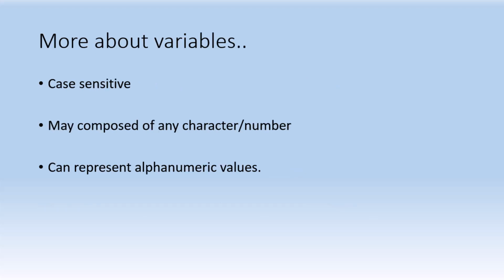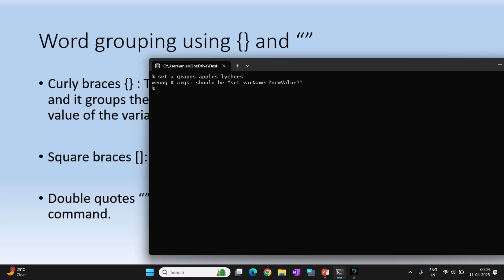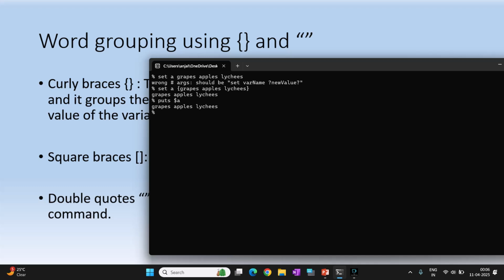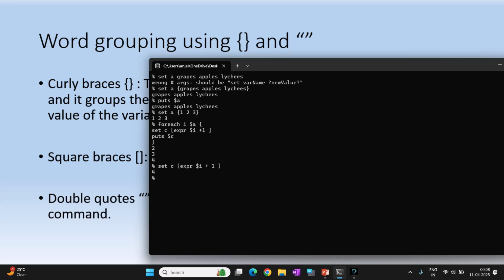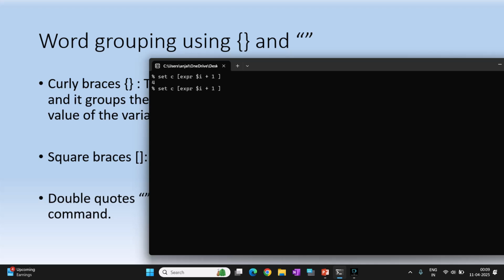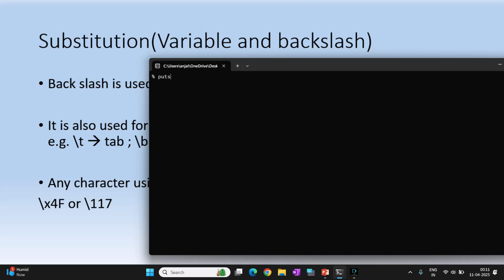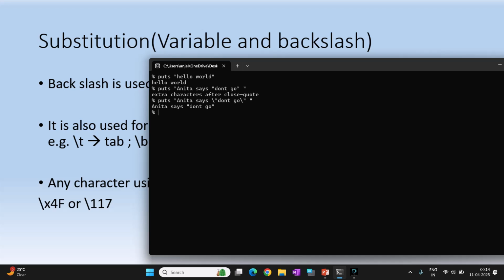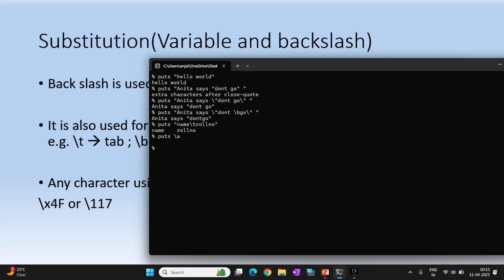TCL Basics Part-2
In this video we are continuing TCL basics and TCL concepts from my previous video. We are going to talk about the concepts of - word grouping and substitution.
Refer my previous video if you have not yet gone through.